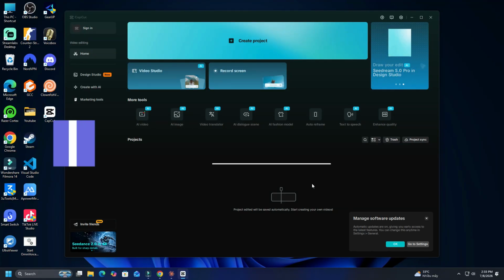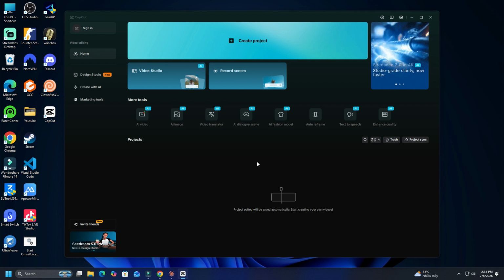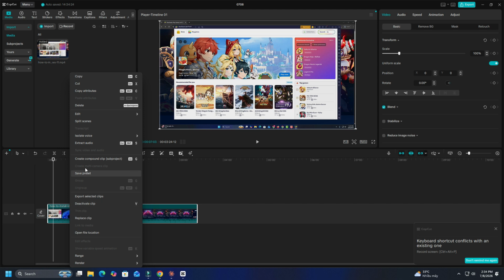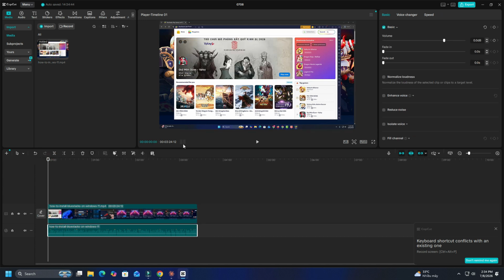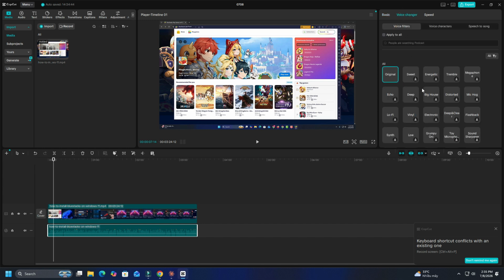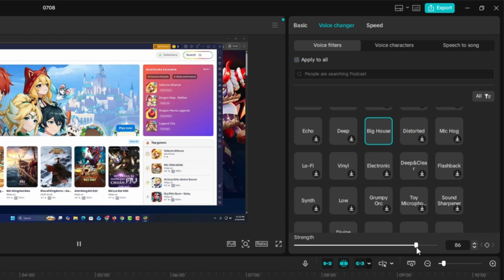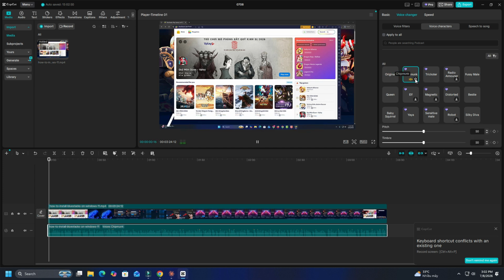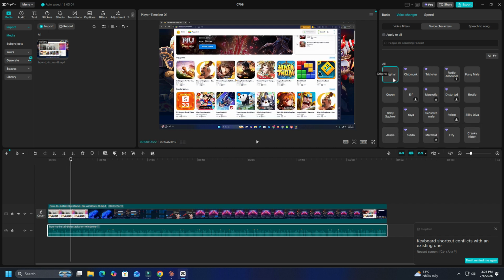How to Change a Voice in Capcut PC & MAC [2026] Easy Tutorial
Learn how to change your voice in CapCut on your PC with this easy step-by-step tutorial.
In this video, you'll learn how to use CapCut's built-in Voice Changer feature, apply different voice filters and voice characters, adjust the effect strength, and restore the original voice whenever you want.
What You'll Learn:
- How to import a video into CapCut.
- How to extract audio from a video.
- How to use Voice Filters in CapCut.
- How to apply Voice Characters.
- How to adjust voice effect strength.
- How to restore the original voice.
This tutorial is perfect for beginners and works with the latest version of CapCut for Windows.